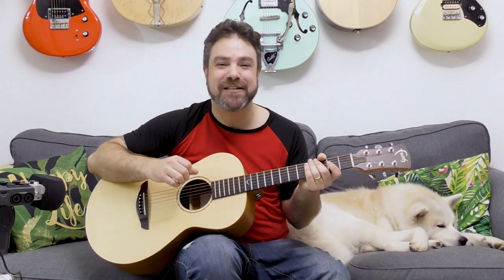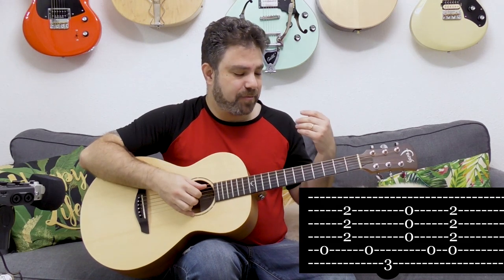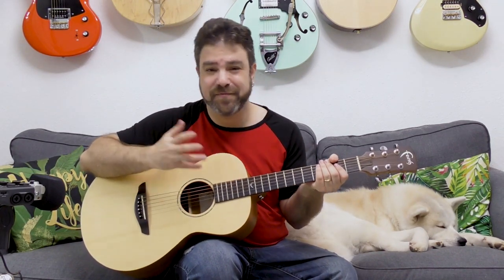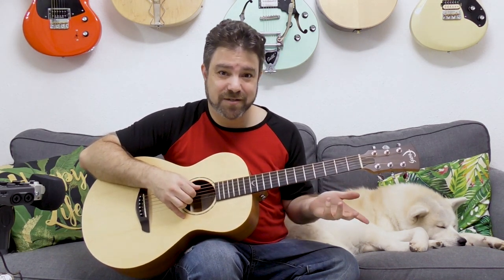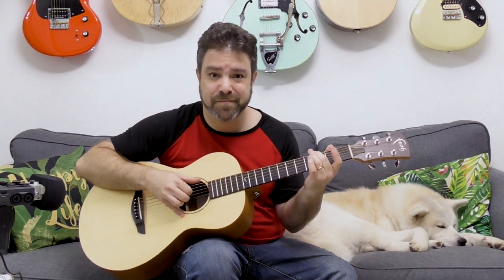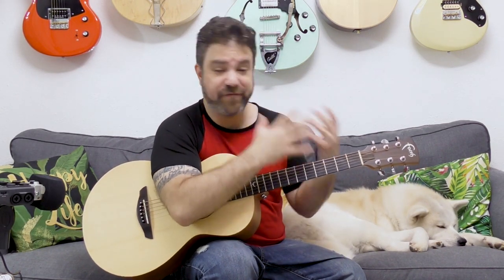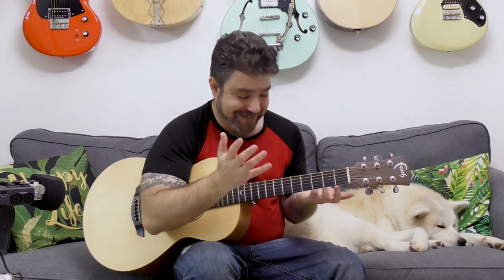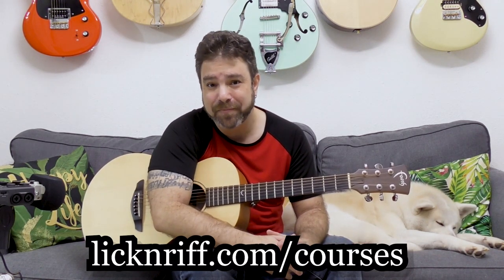An Endless Funk-Blues Chop-Builder Exercise | Guitar Lesson